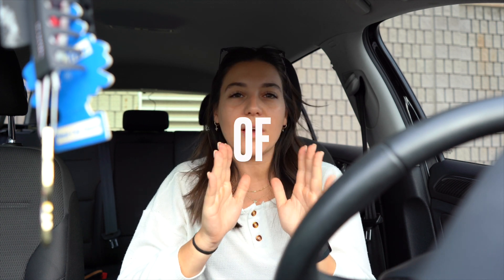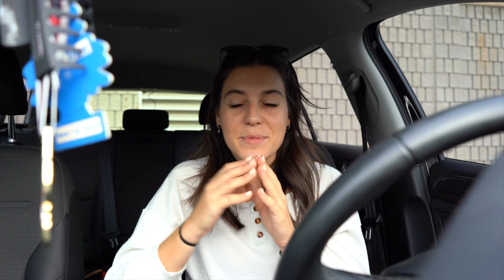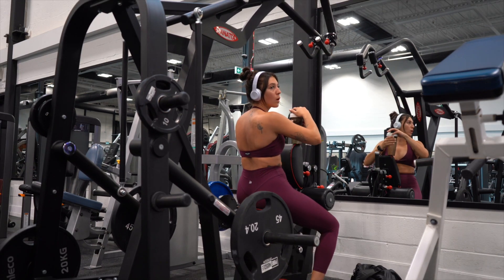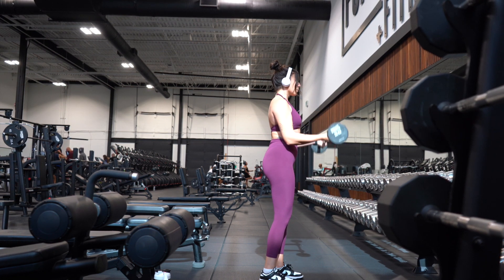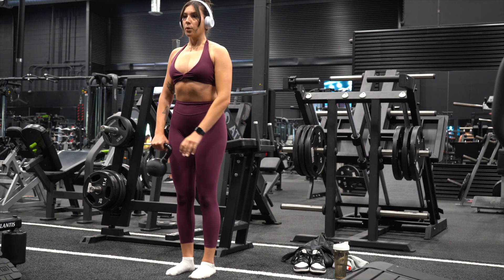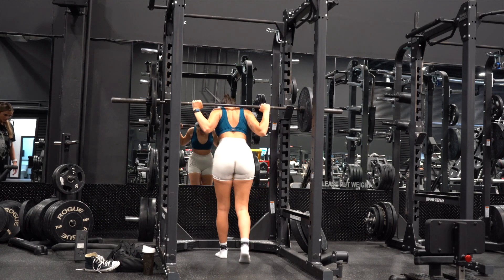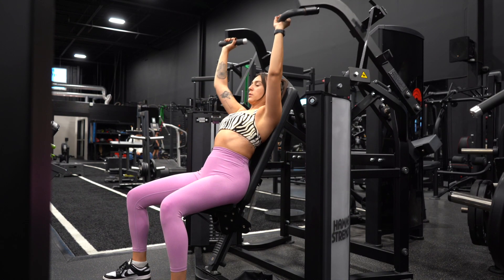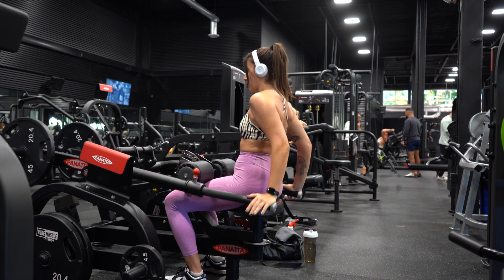FULL 3 DAY WEEK OF WORKOUTS | push, pull legs split + core workouts + dynamic warm ups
Hey guys! In today's video, I take you through a week of my workouts. Lately, I have cut back on the gym slightly, so I am currently doing a push, pull, legs split. ENJOY :)

0:00 intro
0:08 workout recap
1:43 back & biceps
5:10 core circuit
6:44 legs
8:53 shoulders, chest, triceps
10:30 closing

Some other links in this video are commission links, where I make a small percentage of the sale, at no extra cost to you. Thank you so much if you use my codes!! All opinions are still my own.